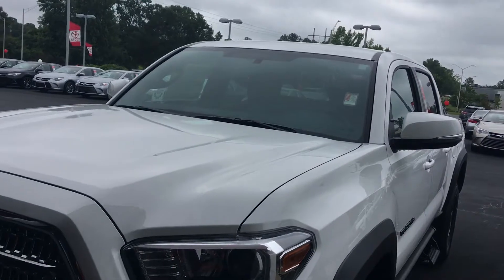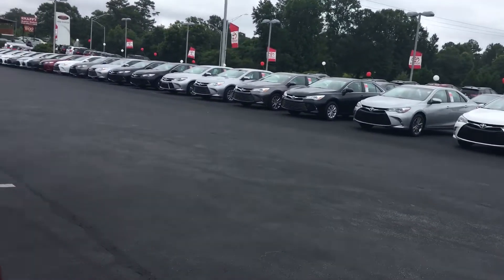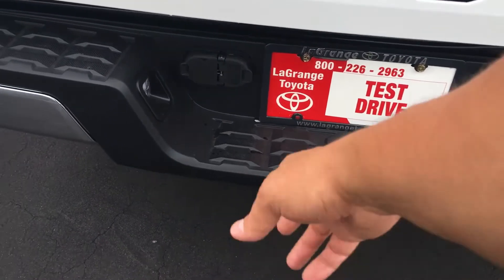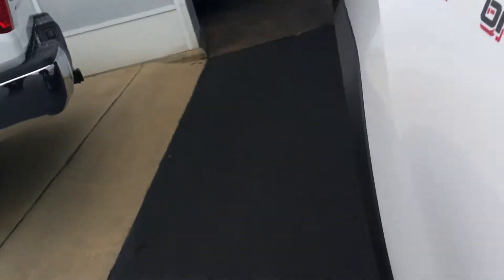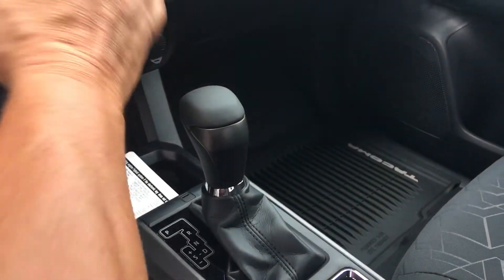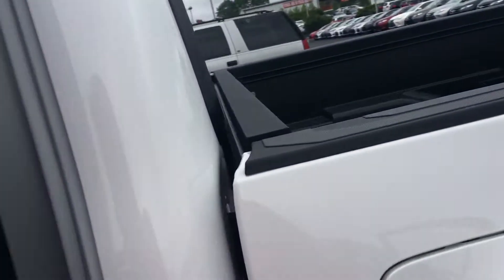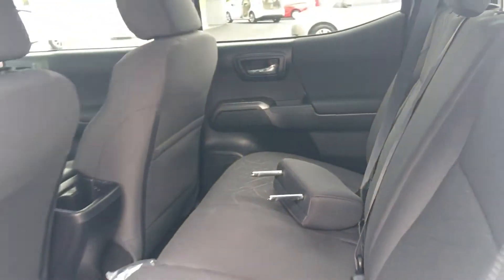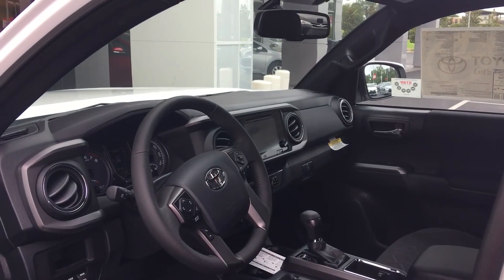Preview 2017 Tacoma for Jeff by Greg